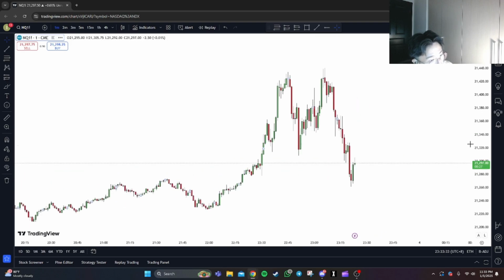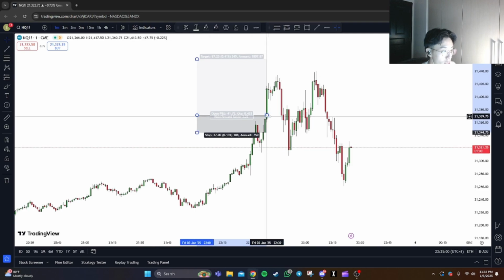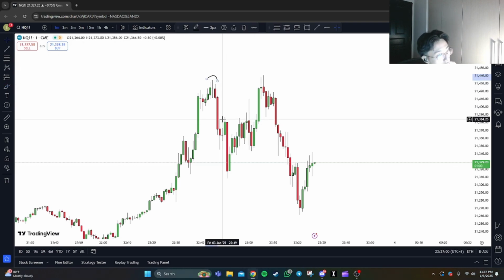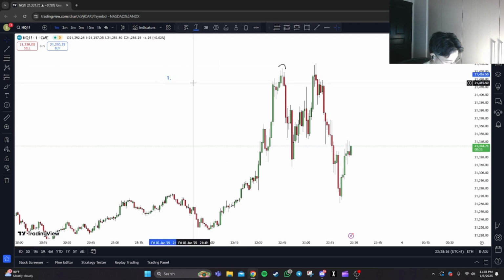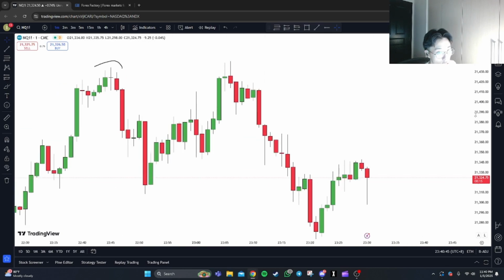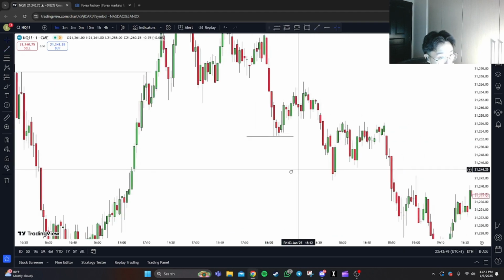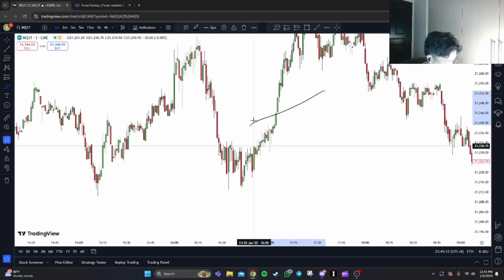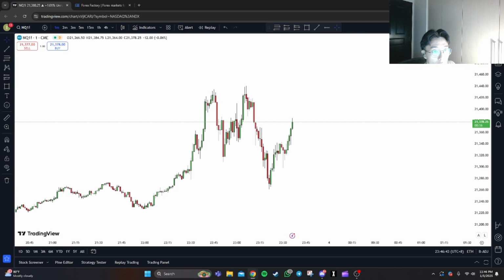What is liquidity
Day 3 of "course"